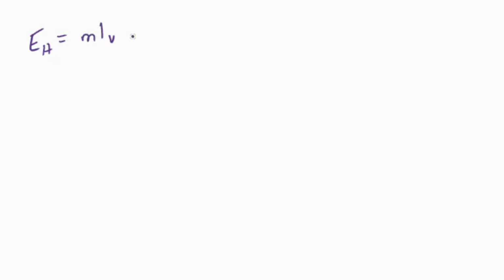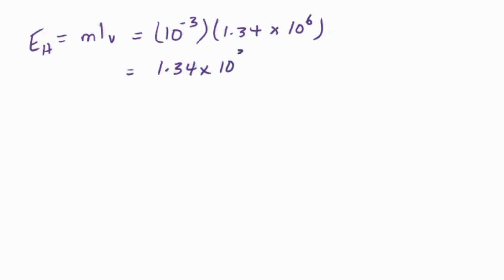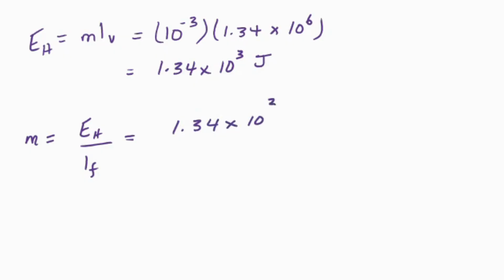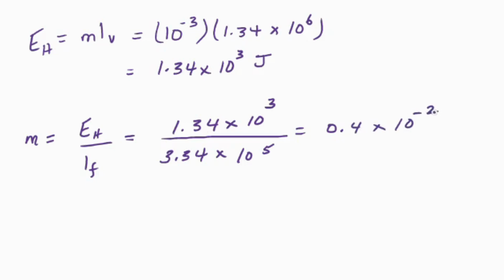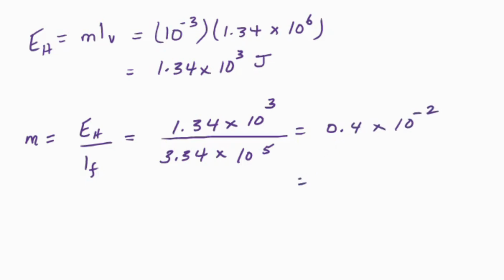Latent Heat Vaporizes Ski Rink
Heat generated from vaporization of Ammonia is used to freeze an ice rink. Here's a step by step approach to doing the calculations.

4. Ammonia is vaporized in order to freeze an ice rink.

a) Find out how much heat it would take to vaporize 1 g of ammonia.

b) Assuming this heat is taken from water at 0 °C, find the mass of water frozen for every gram of ammonia vaporized.
(Specific latent heat of vaporisation of ammonia = 1.34 x 106 J/kg
Specific latent heat of fusion of ice = 3.34 x 105 J/kg).